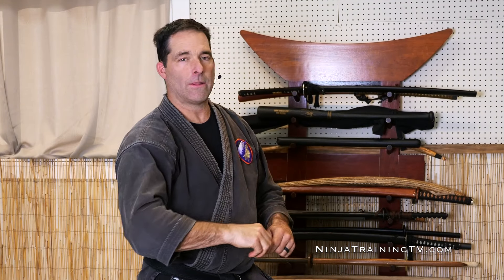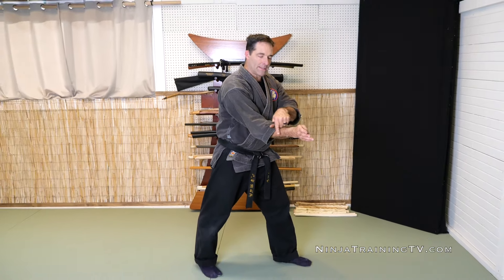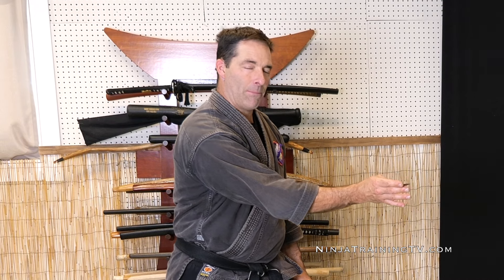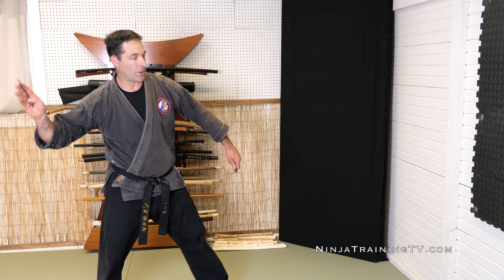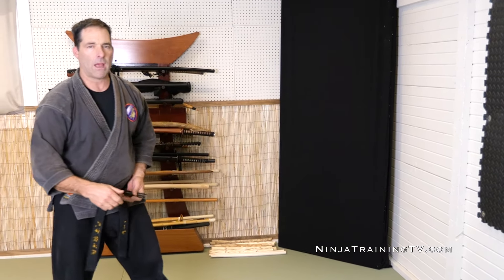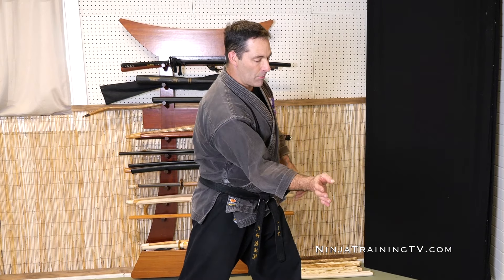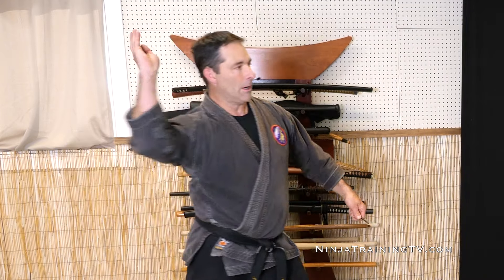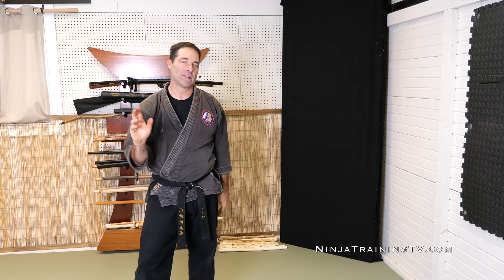Bo Shuriken Side Throw Basics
A demonstration of a basic technique for side throwing of bo shuriken. Performed by Dai Shihan Mark Roemke.